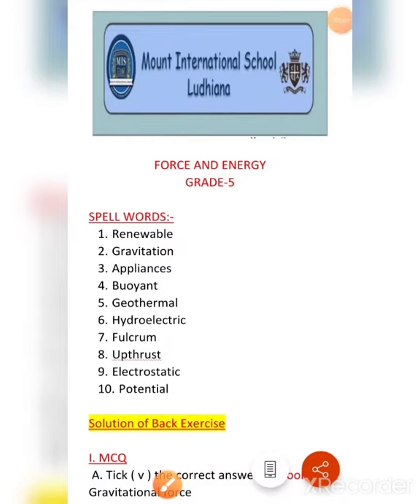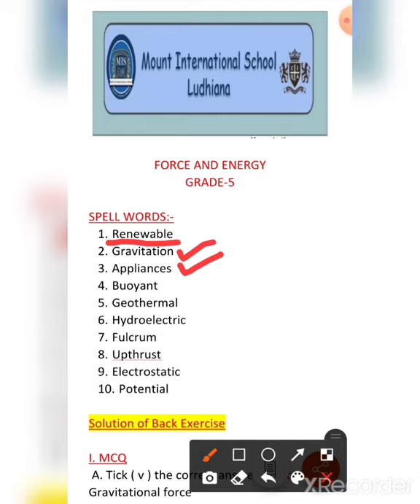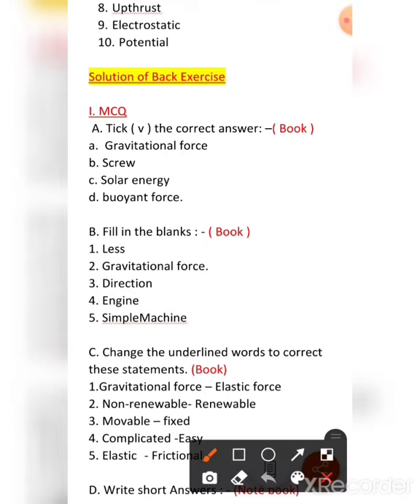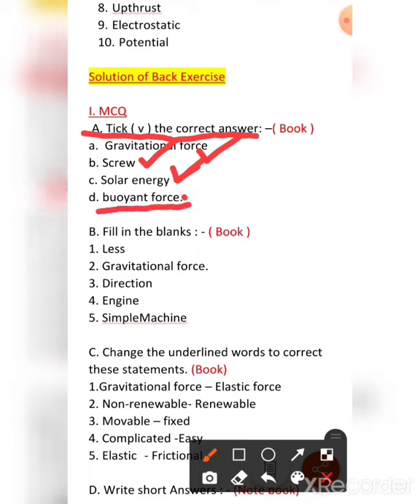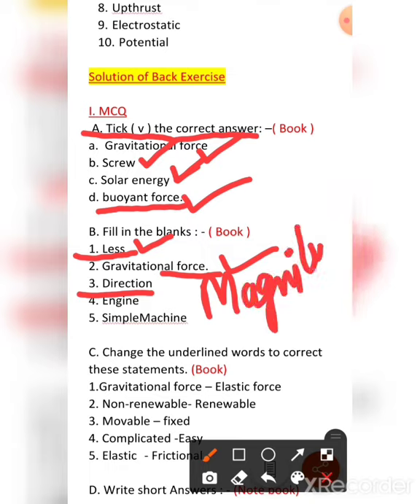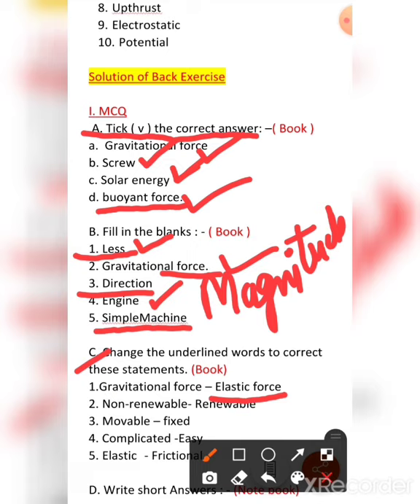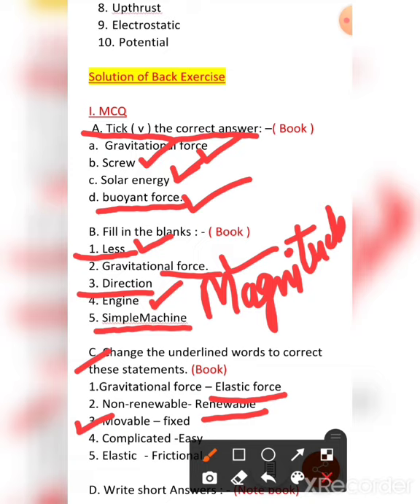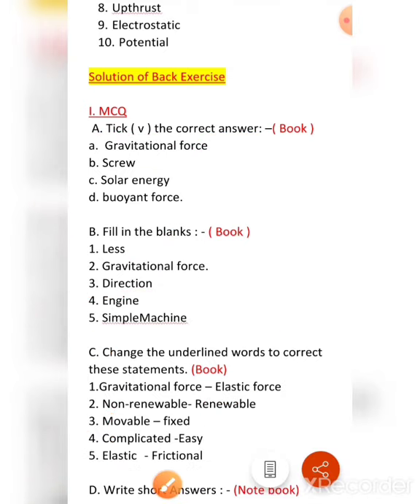Force and energy, grade5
back exercise